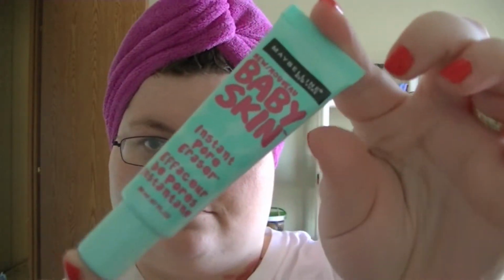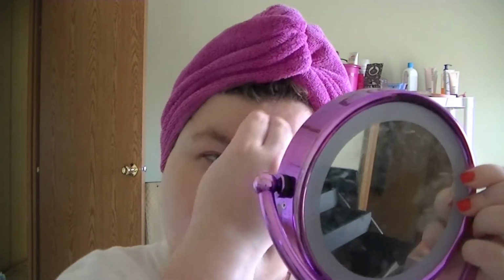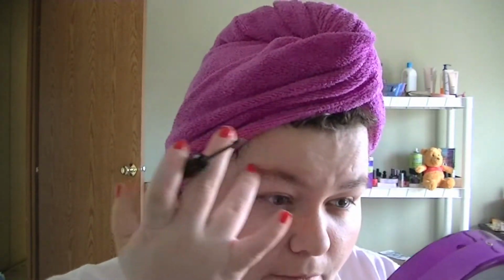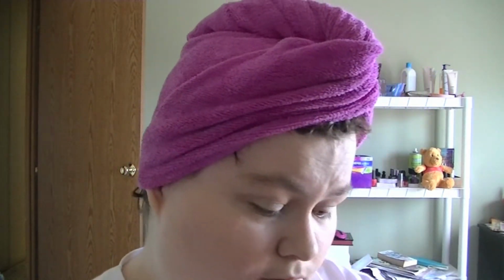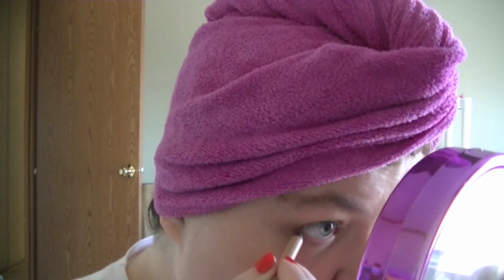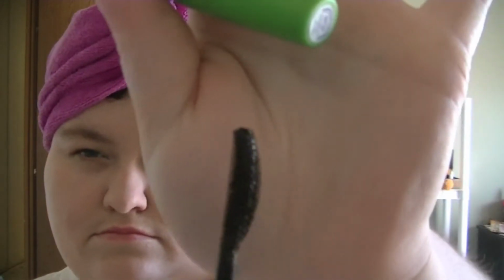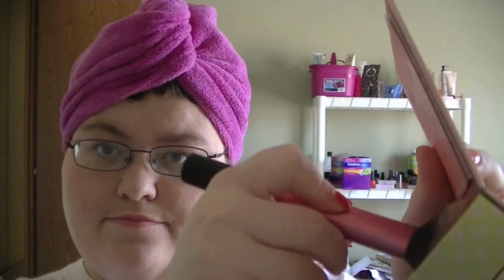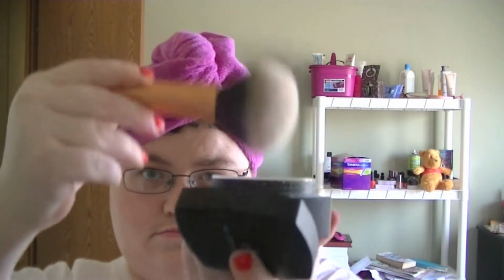Makeup Tutorial: Interview or Work Makeup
A makeup look for any interviews, work, or any other professional function that needs a more demure makeup look.

What I Used:
Foundation - CoverGirl 3-in-1 Outlast Foundation in 805 Ivory
Foundation Brush - BeautyBlender
Eye Primer - Urban Decay Anti Aging Primer Potion
Brows - Benefit Gimme Brows in Light/Medium
Base Shadow - Virgin from Naked Palette from Urban Decay
Base Shadow Brush - Generic Packing Brush
Crease Shadow - Naked from Naked Palette from Urban Decay
Crease Brush - Essential Crease Brush by Real Techniques
Outer Corner Shadow - Half Baked from Naked Palette by Urban Decay
Outer Corner Brush - Deluxe Crease Brush by Real Techniques
Blending Brush - Soho Crease Brush
Eyeliner - Rimmel Scandal Eyes Eyeliner in Nude
Inner Corner Shadow - MAC Eye Shadow in Mylar
Inner Corner Brush - Accent Brush by Real Techniques
Mascara - CoverGirl Clump Crusher Mascara in Brown
Blush - Dandelion from Feeling Dandy Palette by Benefit
Blush Brush - Mult-Task Brush by Real Techniques
Highlighter - High Beam from Feeling Dandy Palette by Benefit
Highlight Brush - Setting Brush by Real Techniques
Setting Powder - elf HD Setting Powder
Setting Brush - Powder Brush by Real Techniques
Setting Spray - Urban Decay DeSlick Setting Spray
Lipstick - MAC Sunny Seoul

Shit - Boyfriend Tee from Target
Scarf - Julep Halloween Skull Scarf
Nails - OPI Cajun Shrimp

Send Me a Letter:
Olar, SC 29843